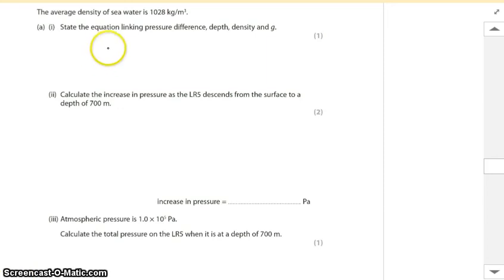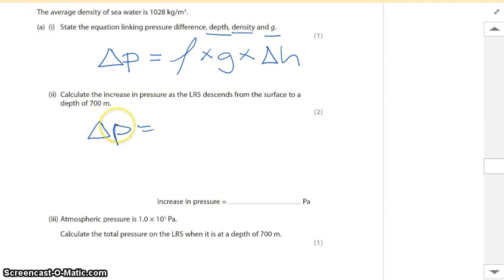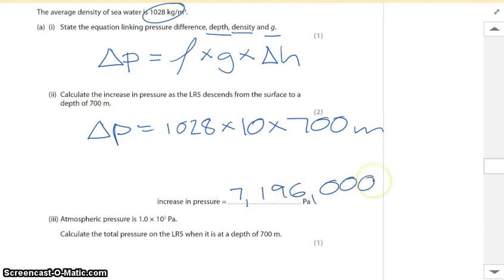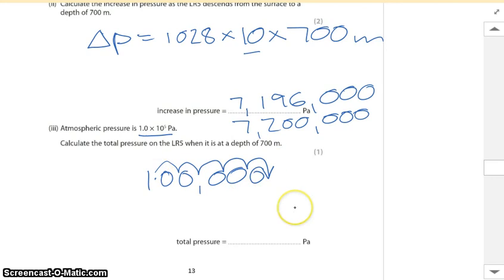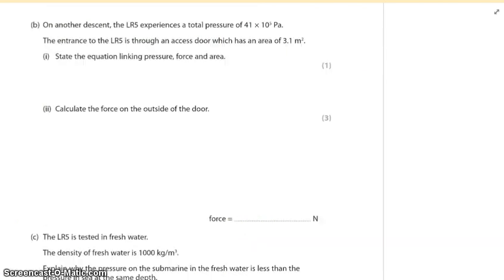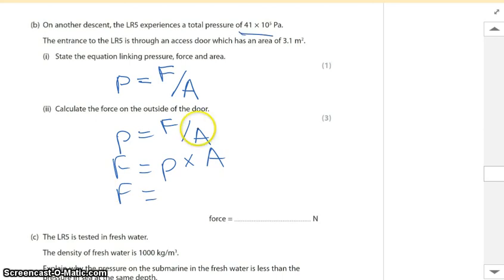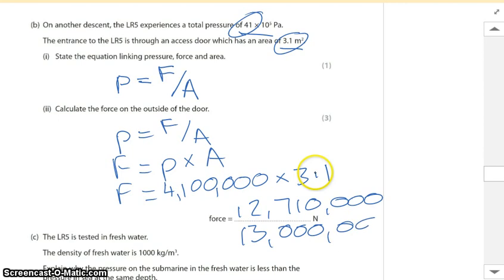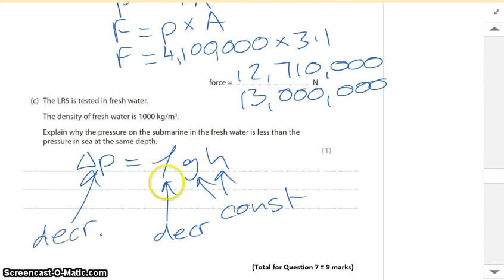EDEXCEL IGCSE Phy May 2013 Paper 1 (R timezone), Q7